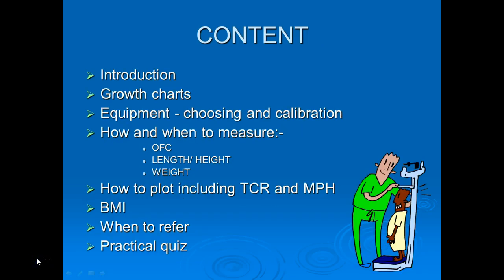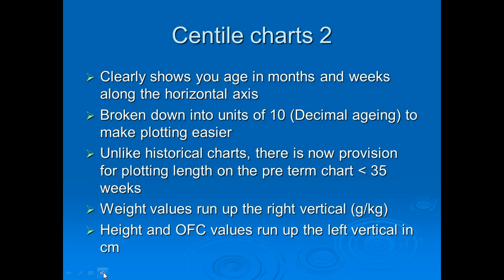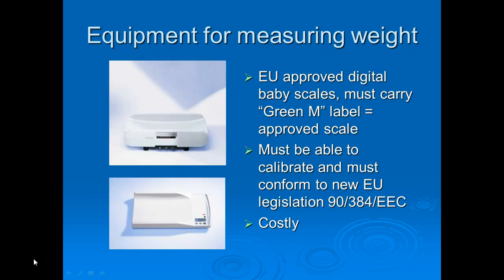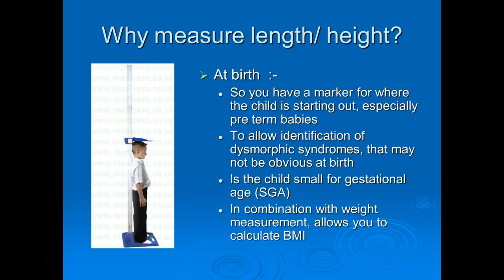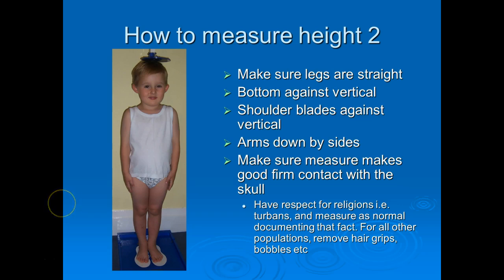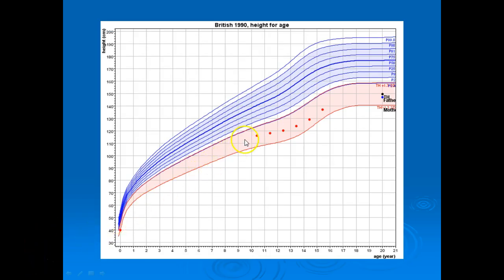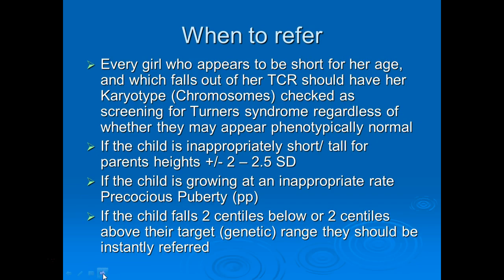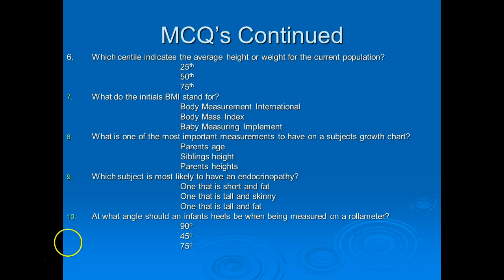How do you measure growth